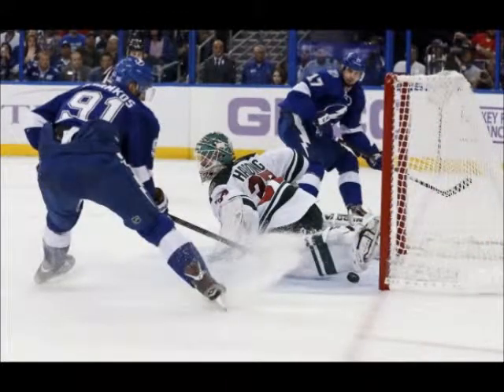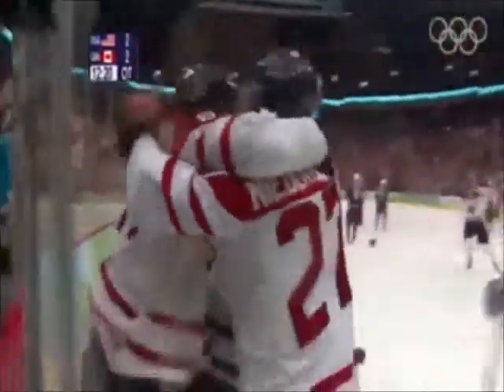Physics of Hockey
Kinematics, kinetics, energy and momentum. Song used: "Midnight City" by M83